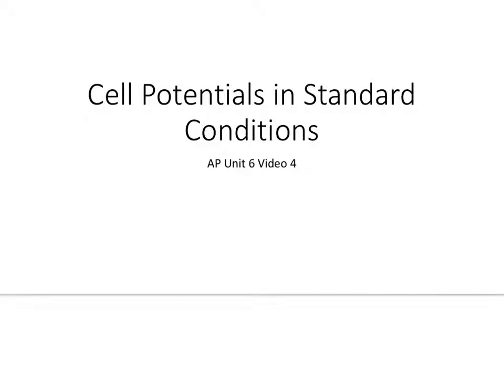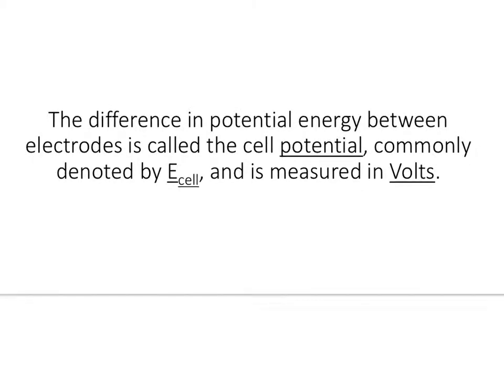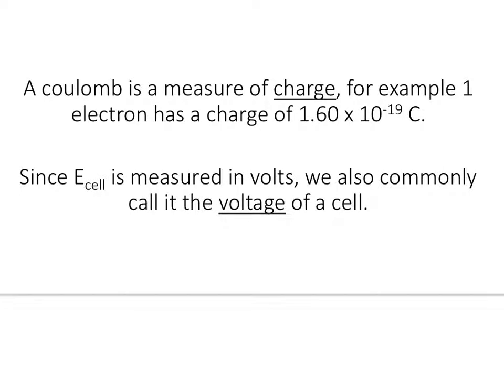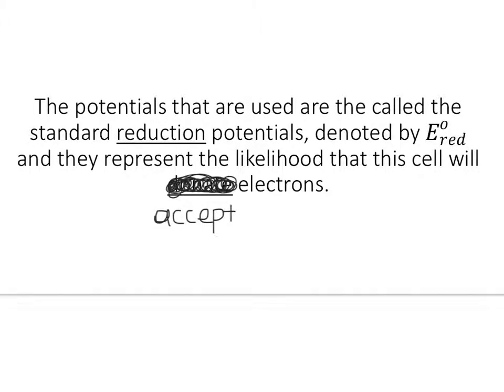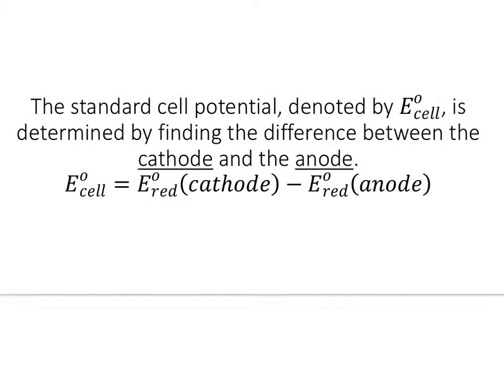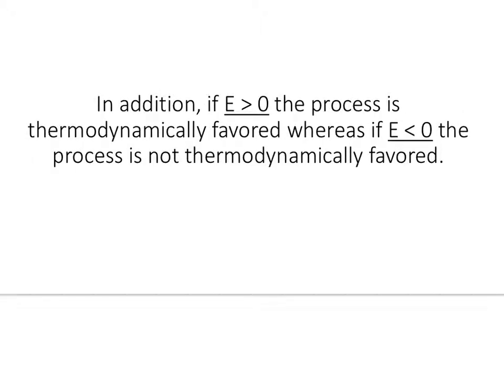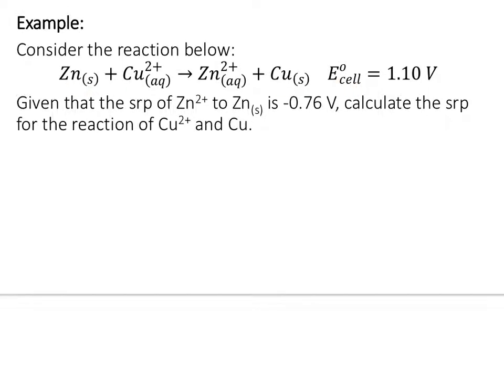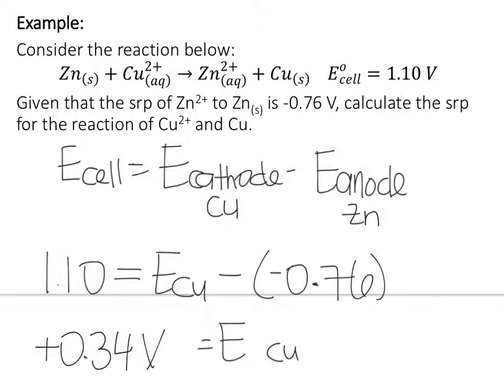Cell Potentials in Standard Conditions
AP Unit 6 Video 4